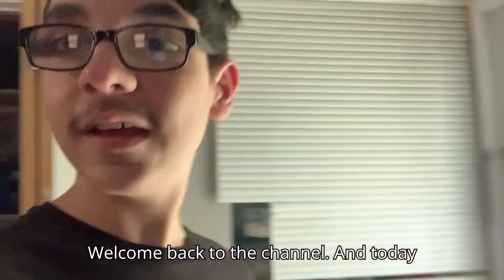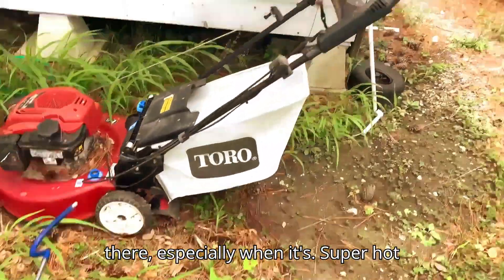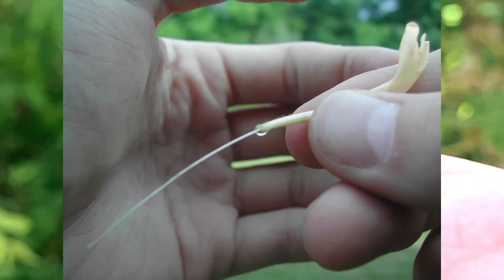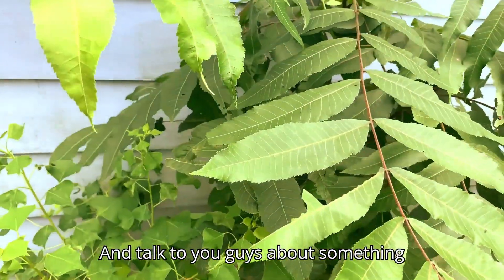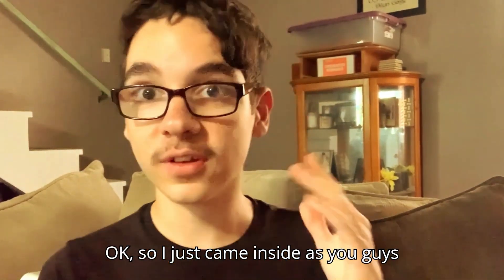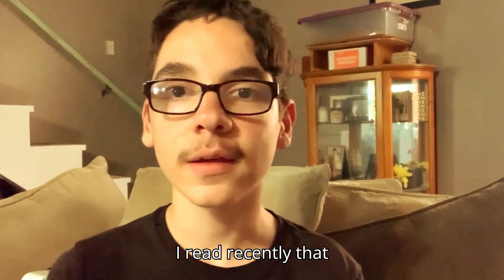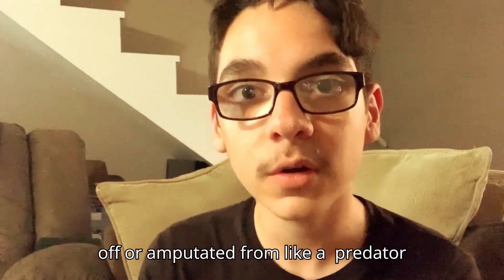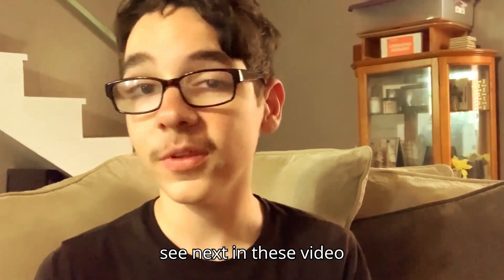Incredible Regeneration of the Axolotl's Legs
In my first vlog-style video we go herping and looking for a snake then we discuss an interesting topic regarding Axolots.